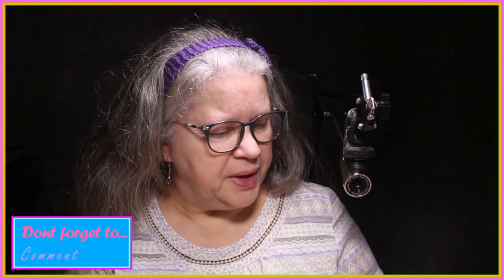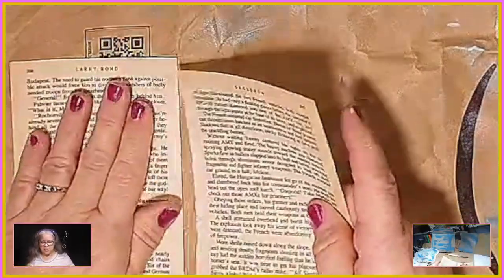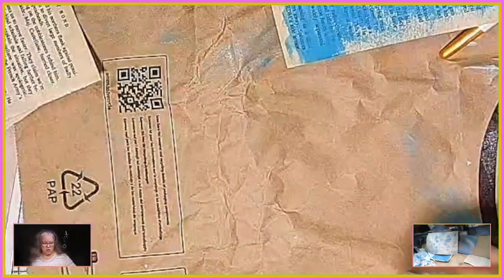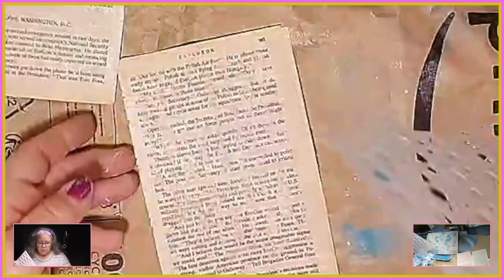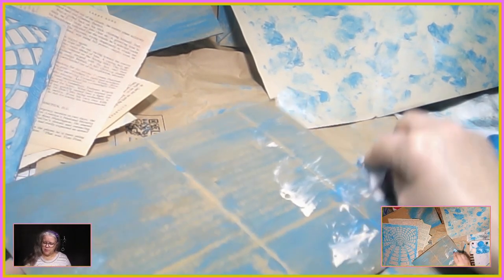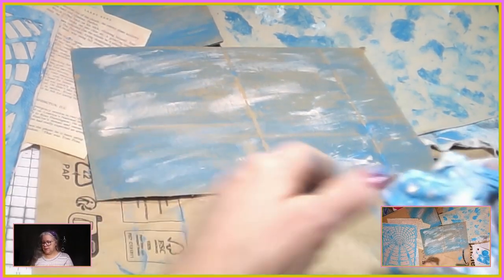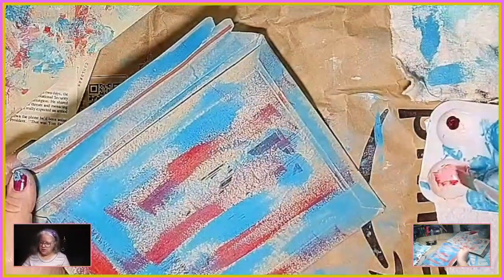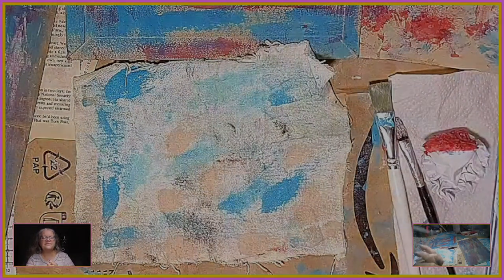Using up Left over paint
Hey everyone!
In the last video wo mixed up way too much paint, so today we look at some ways to use it up in creative and interesting ways!